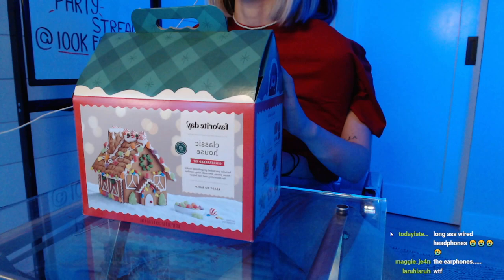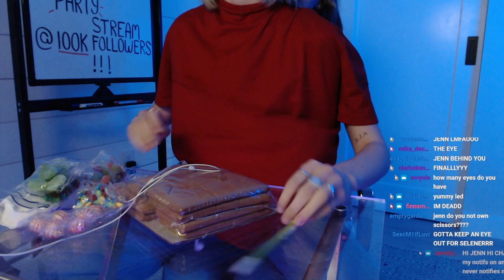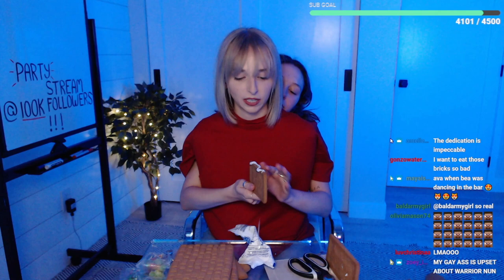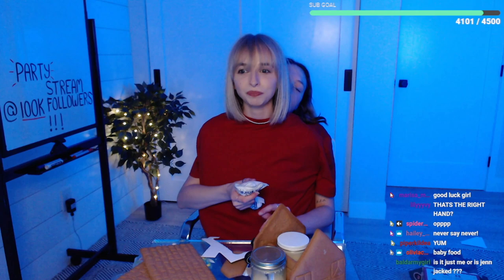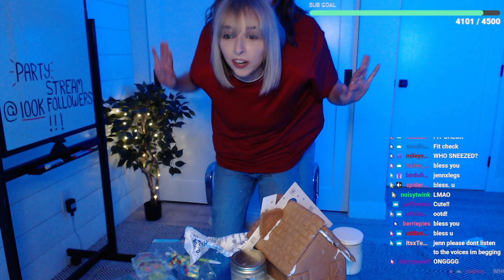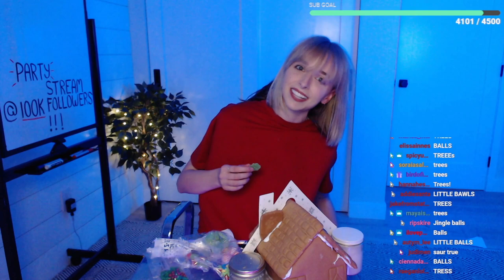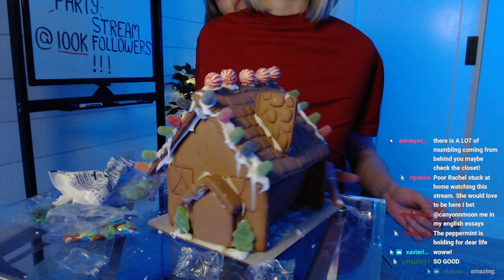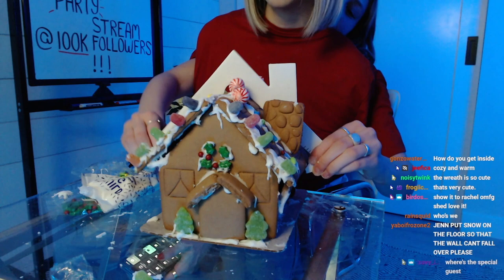making a gingerbread house but those aren't my hands